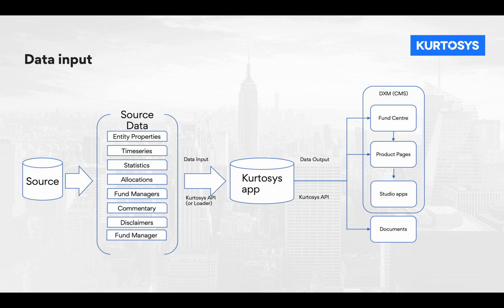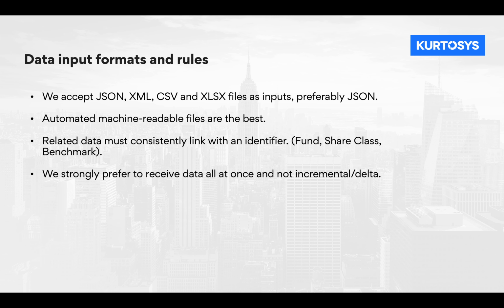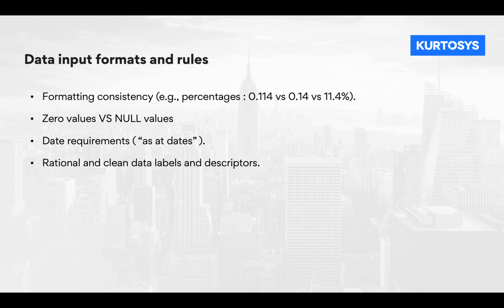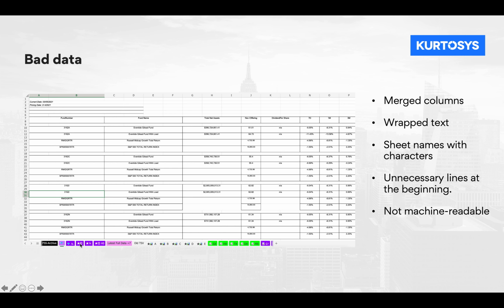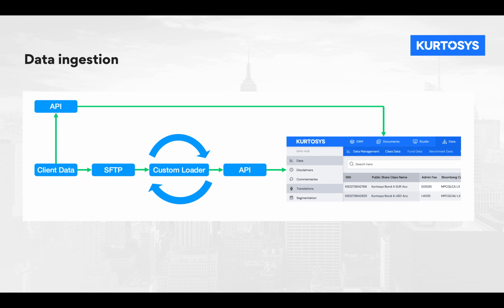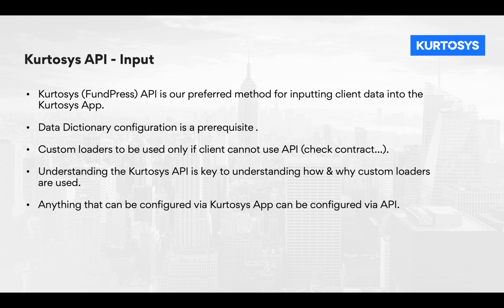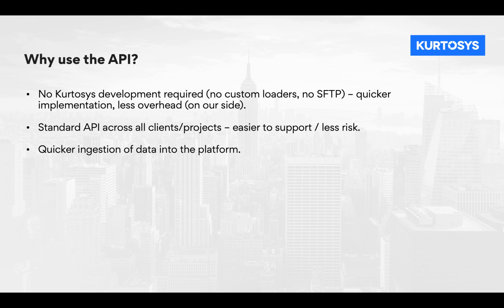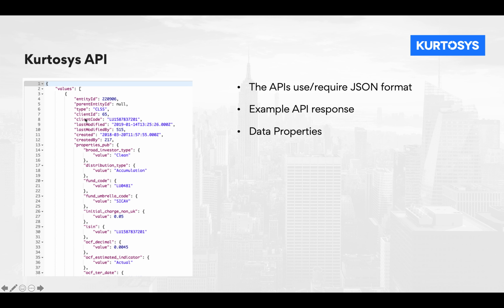Screen Recording 2021 06 30 at 15 33 32